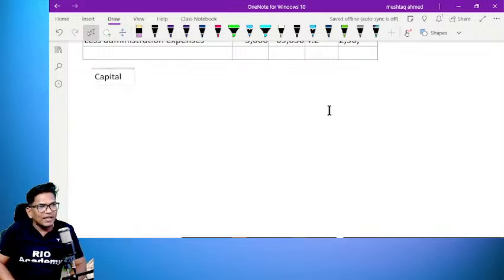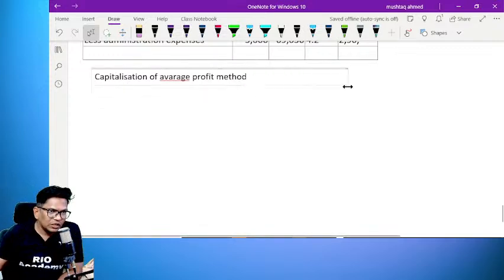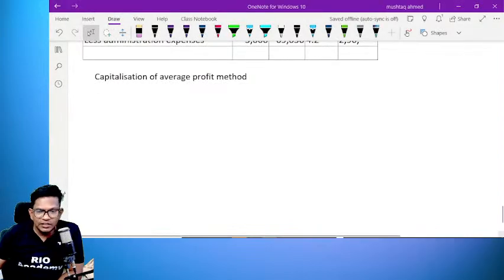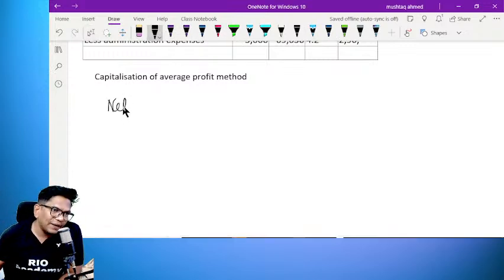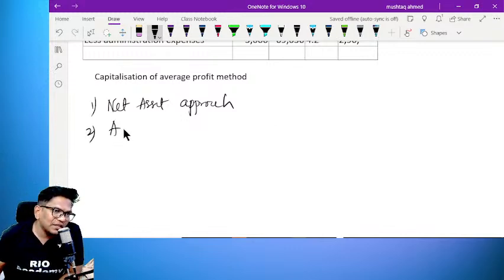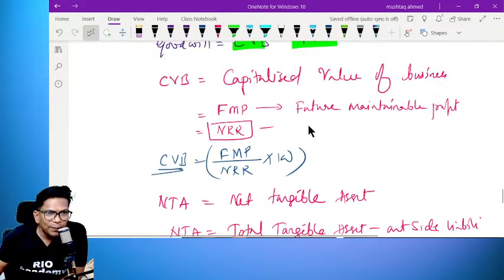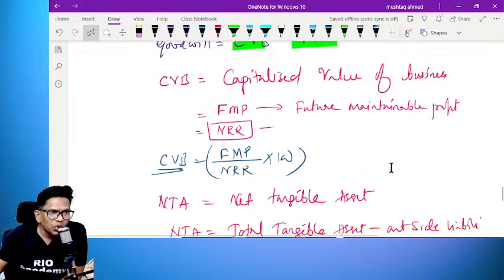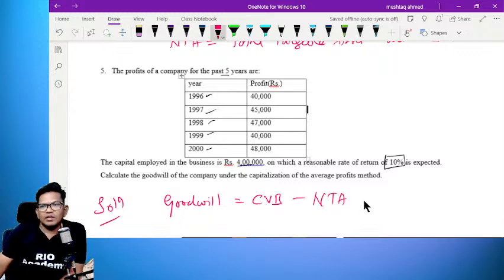B.com 3rd Company Account | Valuation of intangible or Goodwill | Part-1